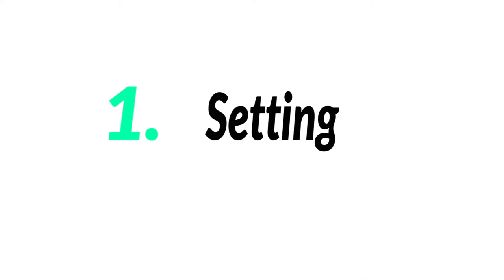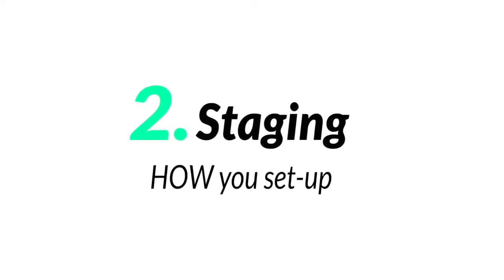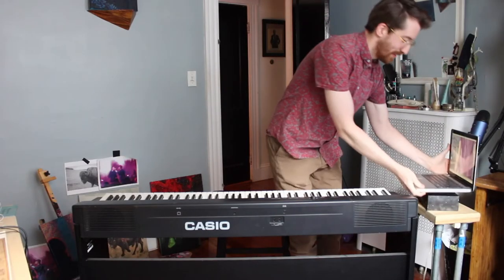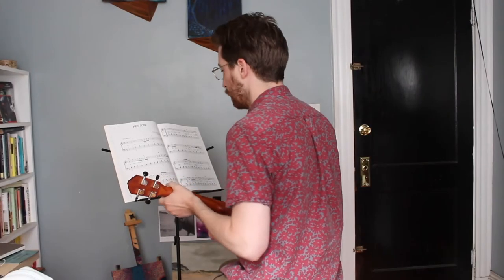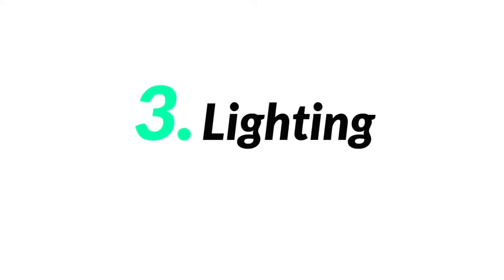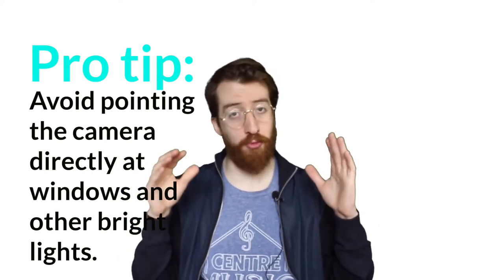How to Record your Performance for the Winter 2020 Student Showcase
The deadline to submit your video for the Winter 2020 Student Showcase is right around the corner. Here are some tips that will help you get the best possible audio and video recording to showcase your musical talents and abilities. The deadline to submit your video is December 6th, 2020. Go here to upload your final recording